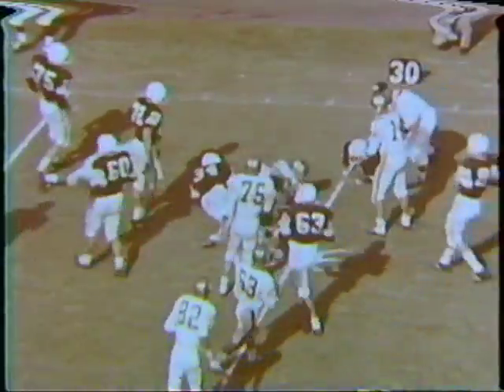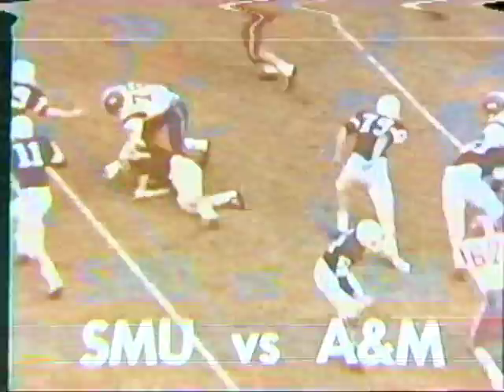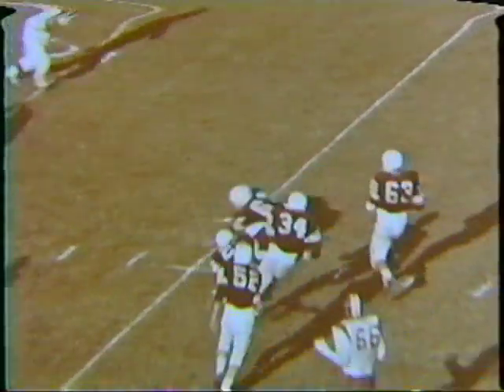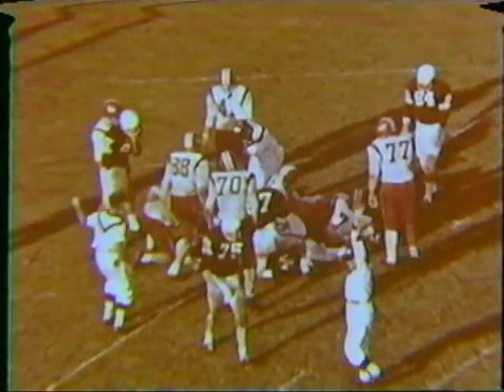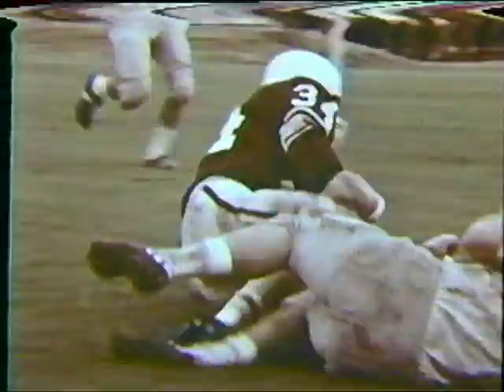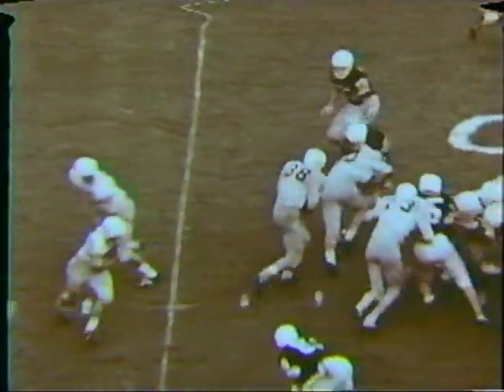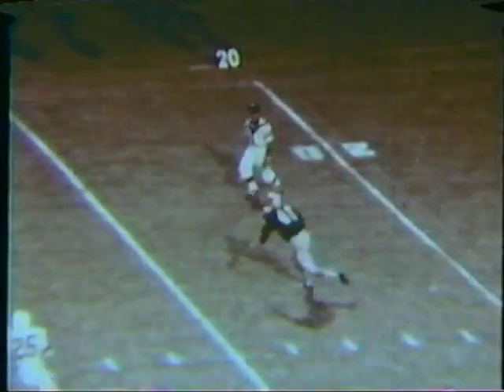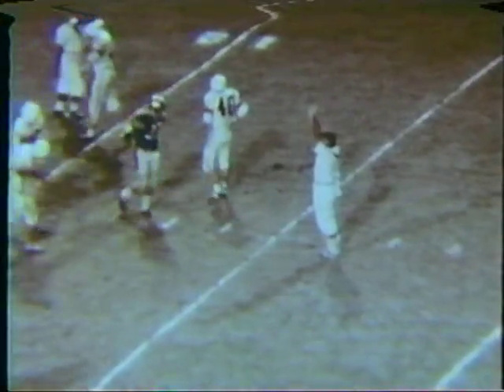Aggie Football 1961-62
Clips transcribed from old films of football games